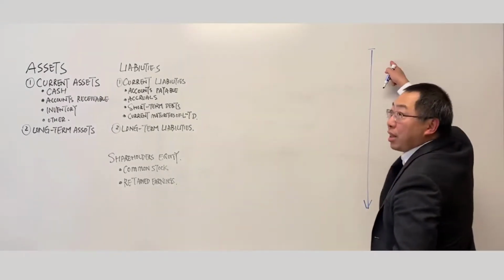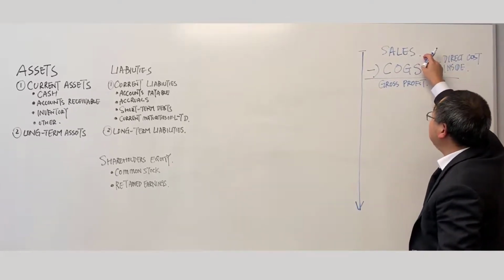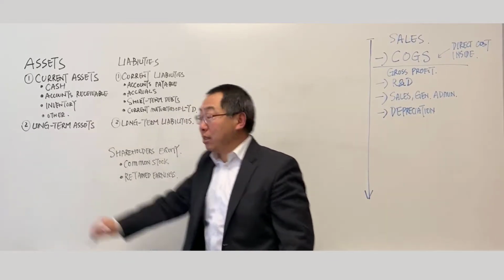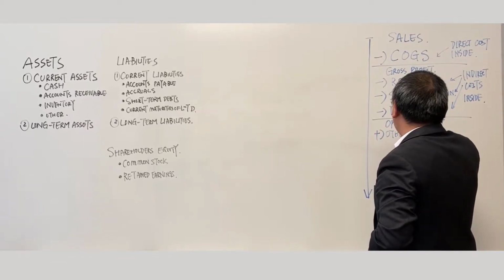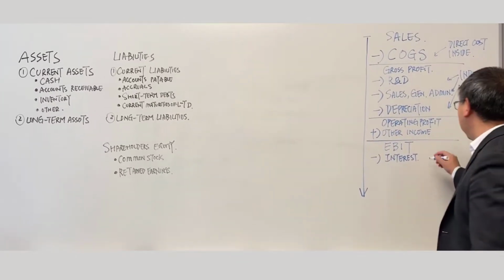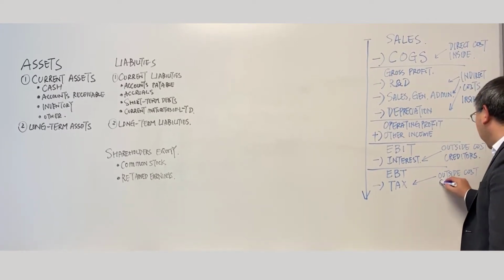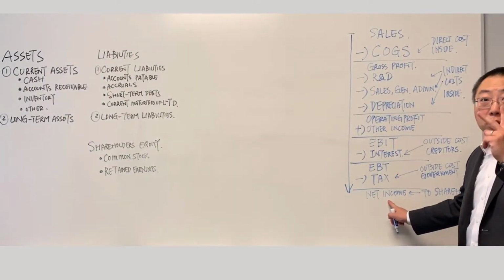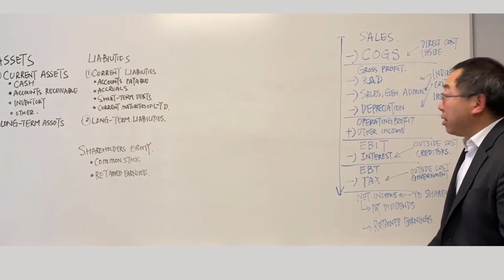Chapter 3 and 4 Video - Dr. Ken Wang - MBA 504 (Part 2)